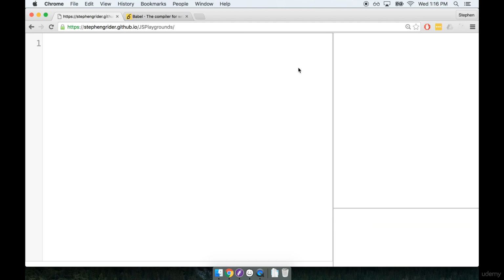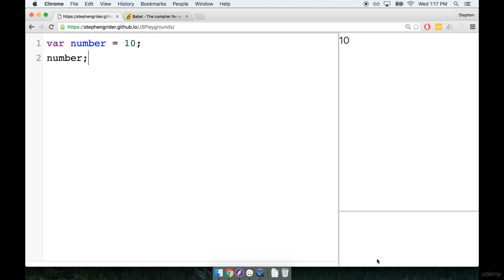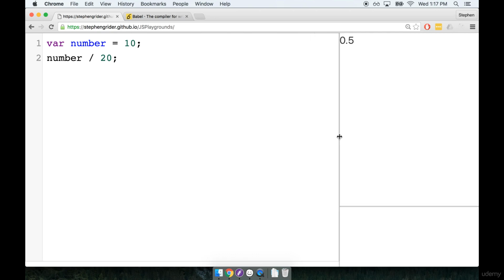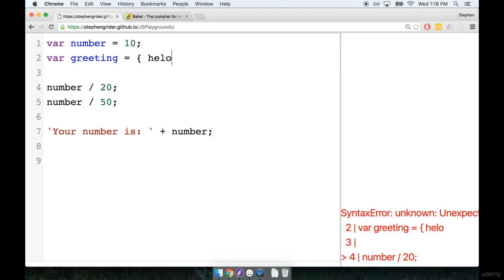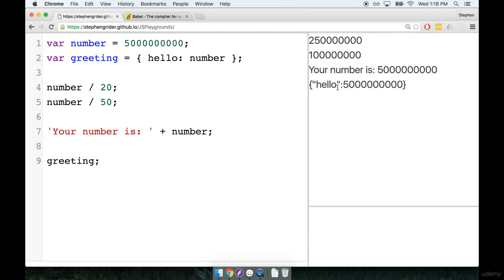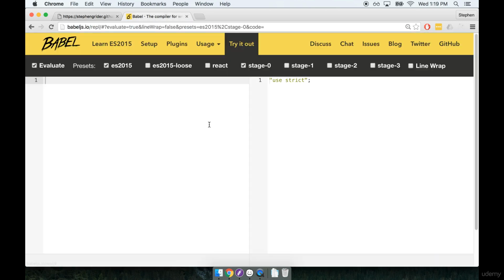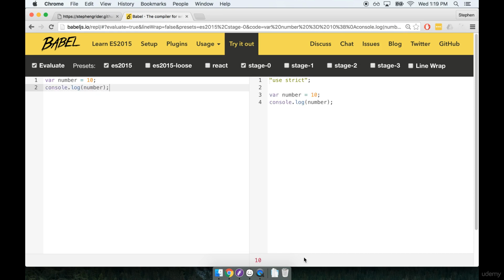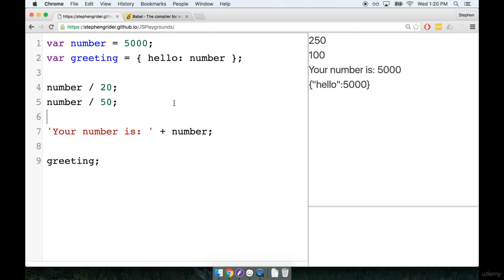001 Welcome to this couse - Javascript es6 course.